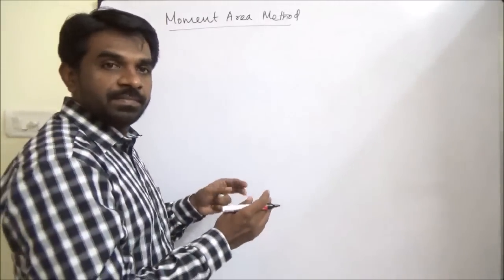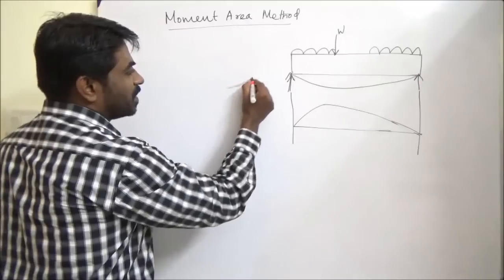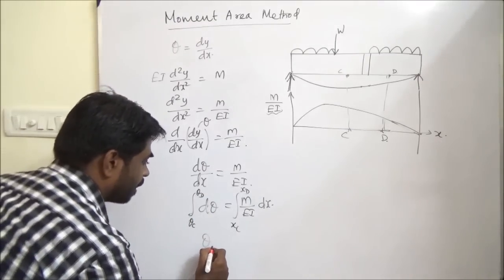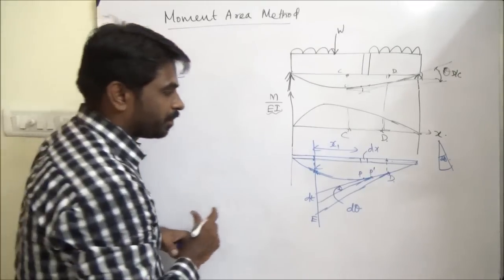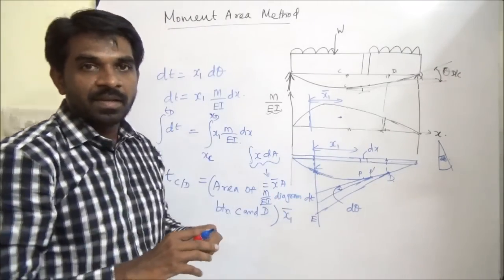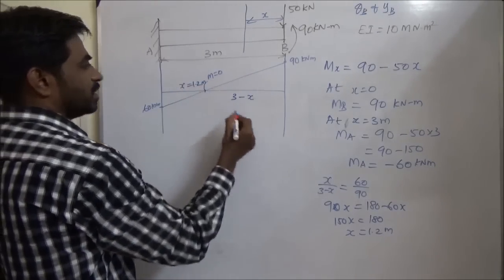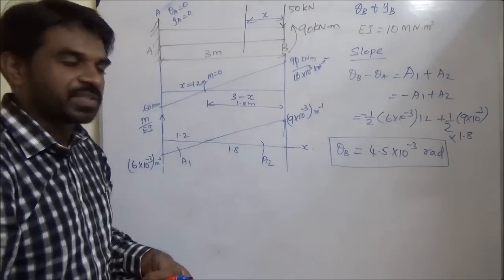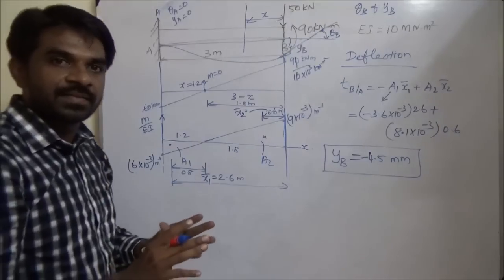Moment Area Method to find Slope and Deflection of a Beam (VIT Chennai))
This video explains a method called Moment Area Method to find slope and deflection of a beam with an example